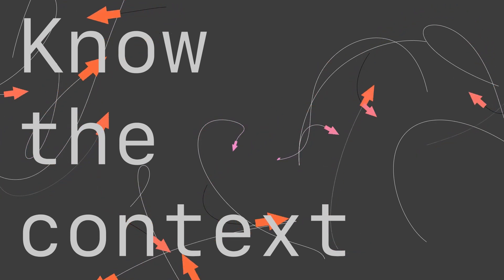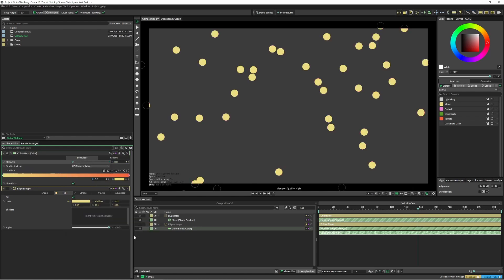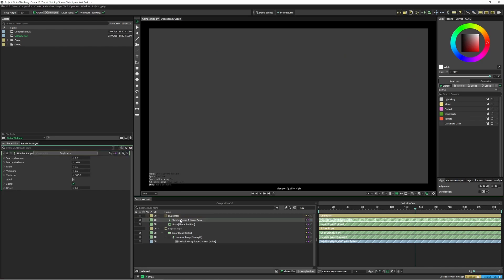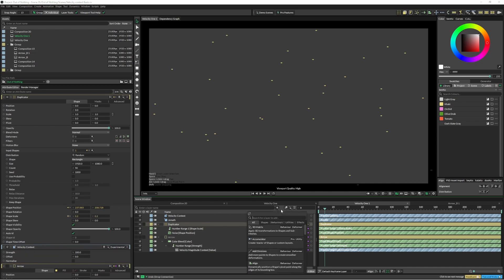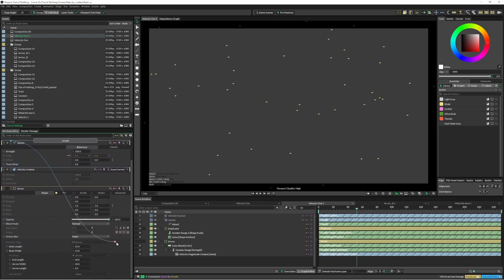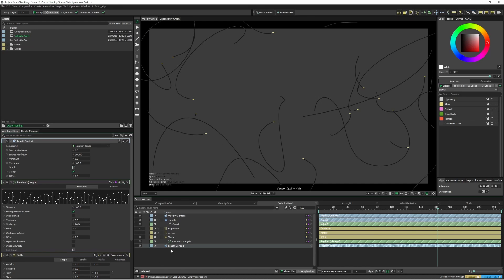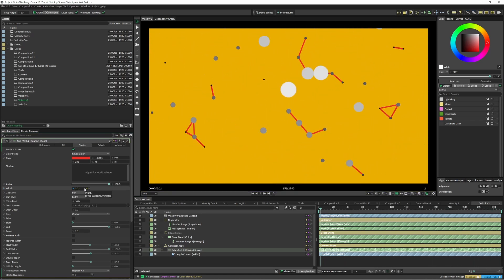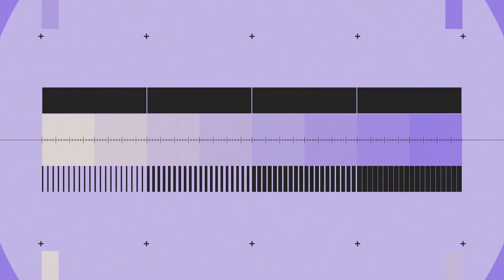Advanced Cavalry Technique | Pull the speed and direction from duplicators.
This one is for Pro users.

Do I even need to write anything here about what the video is? This tute will guide you through pulling the. I mean... it says in the title.

You can support me in making these tutorials by donating $2.50 monthly or buying my tools

Math.atan2(n0,n1)*(180/Math.PI)

Thanks.